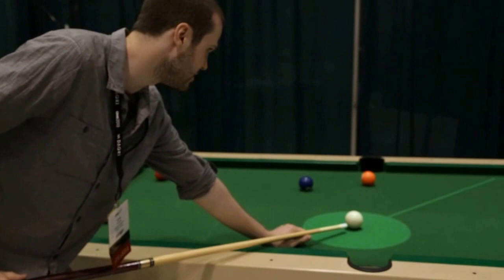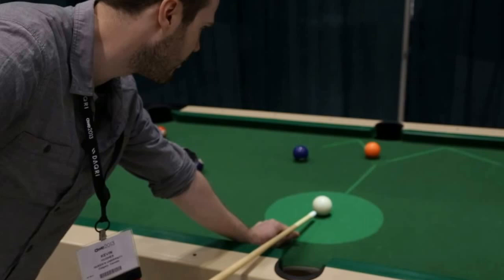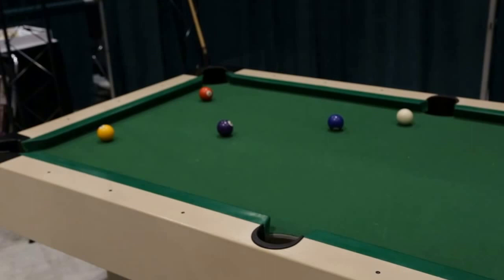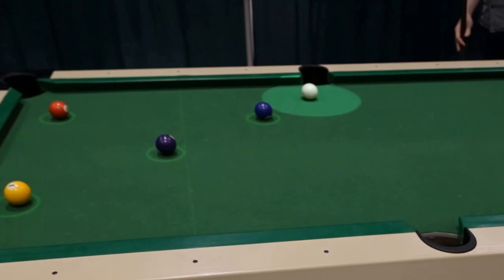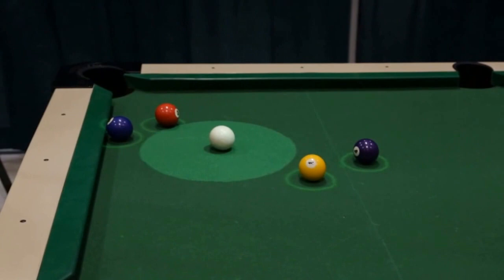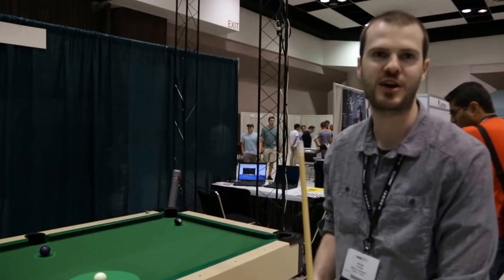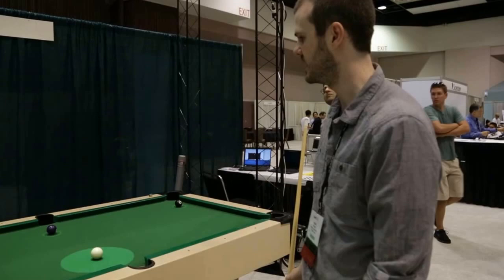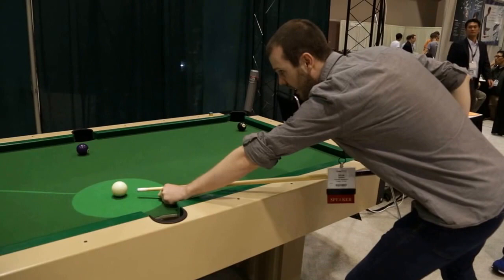AWE.tv Demo of AR Pool with Kevin Hughes, Queen's University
Demo from the AR Pool booth at the AWE 2013 Exhibit Hall - the world's largest augmented reality event - presented by AR Dirt and Mass Ideation.